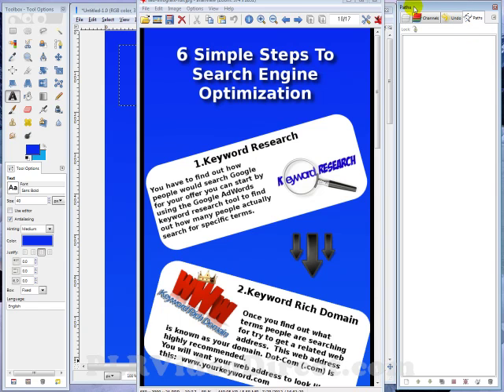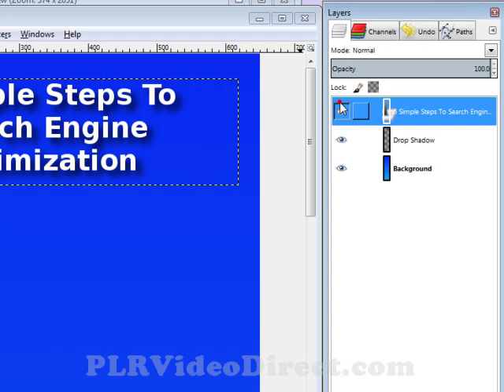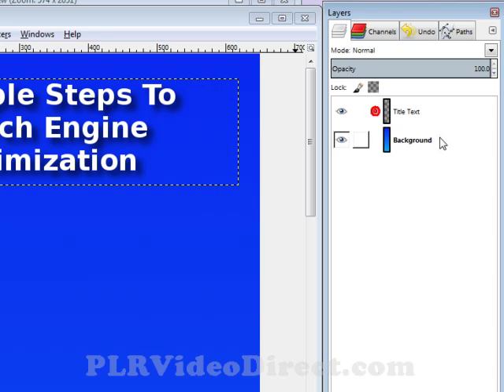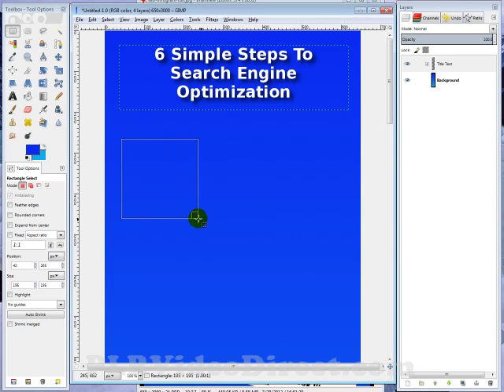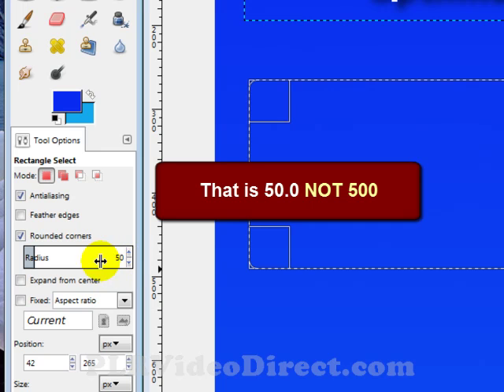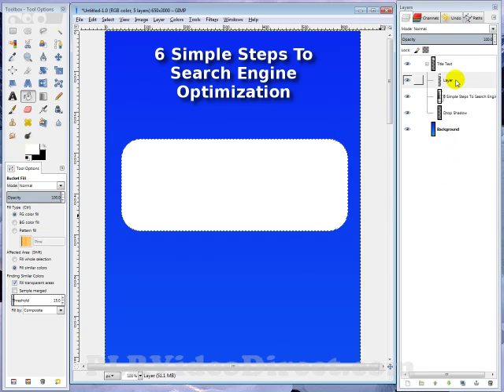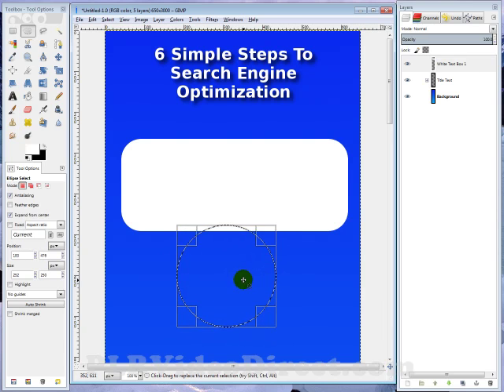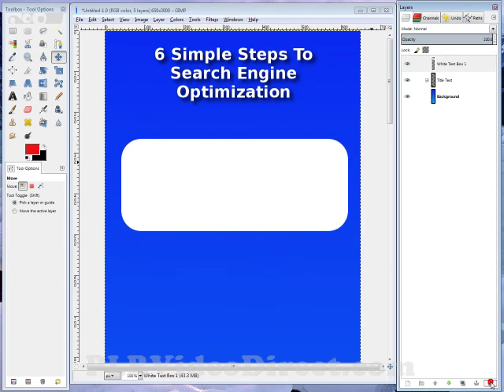how to create infographics using gimp - create your container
create your container